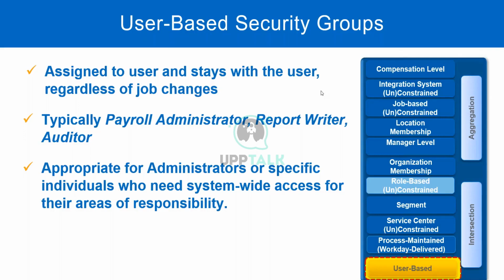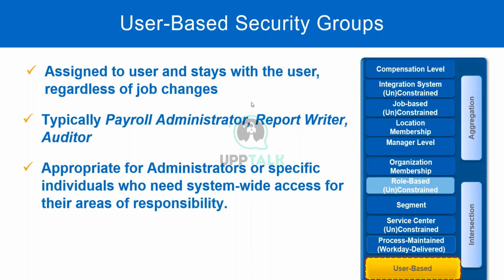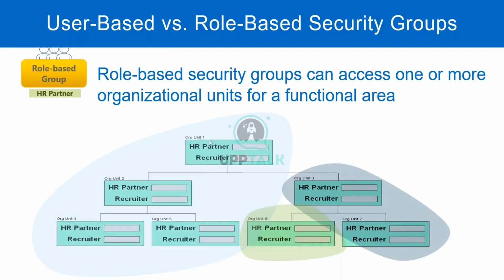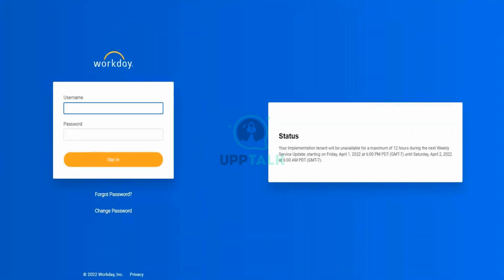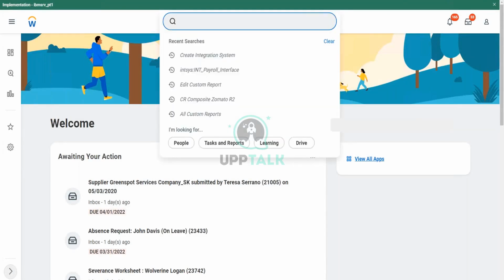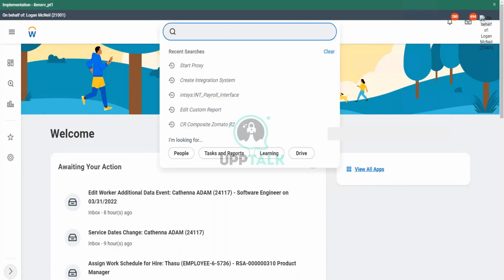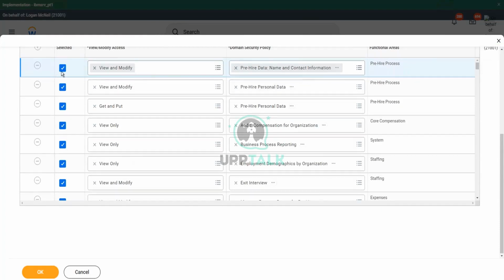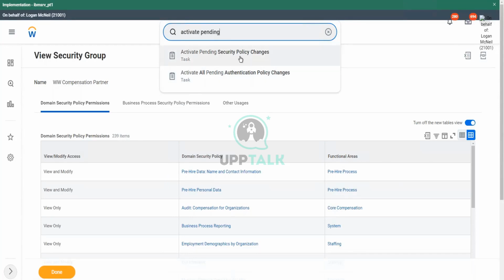Assigning system Wide Access to Elite Admins | workday security training | Workday HCM | Upptalk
1. Workday allows administrators to implement restrictions based on user roles and permissions.
2. Administrators can set specific restrictions within Workday to control access to certain functionalities or data.
3. When prompted to proceed in Workday, administrators can choose the appropriate option for applying restrictions.
4. One of the capabilities in Workday includes restricting actions or views to a single record or instance.
5. Administrators can configure Workday to require checking specific rights before performing actions.
6. In Workday, assignments are typically limited to one position per individual.
7. Workday provides functionality for assigning roles based on user groups or specific job responsibilities.
8. Role-based security in Workday ensures access privileges are aligned with organizational roles and responsibilities.
9. Workday allows for role inheritance, where permissions and settings can propagate through organizational hierarchies.
10. Access to Workday functionalities and data can be restricted based on roles and organizational structure.